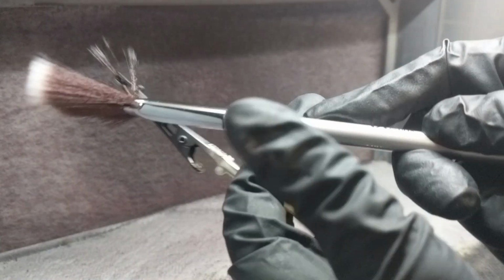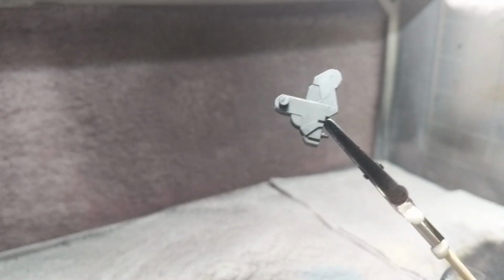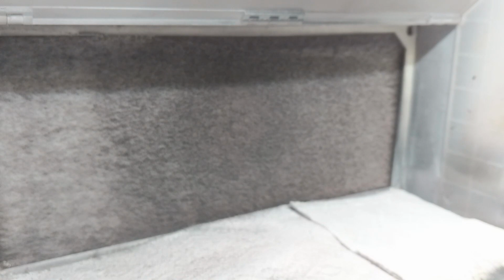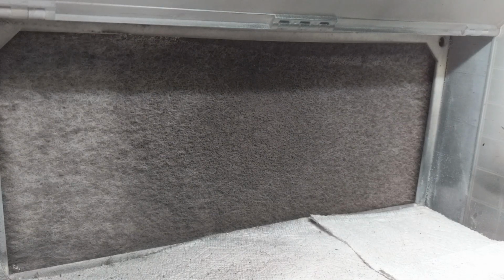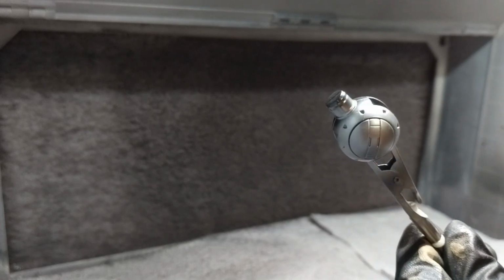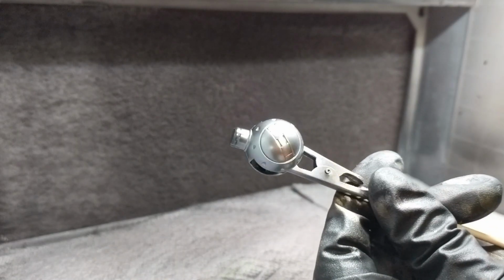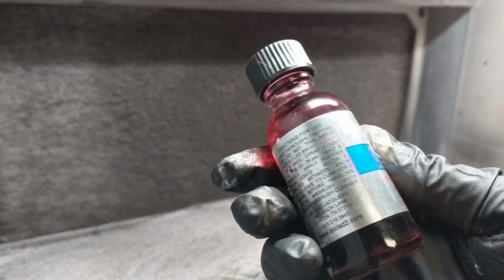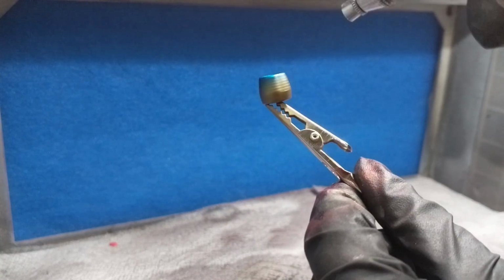How to Candy Coat Gundam Parts